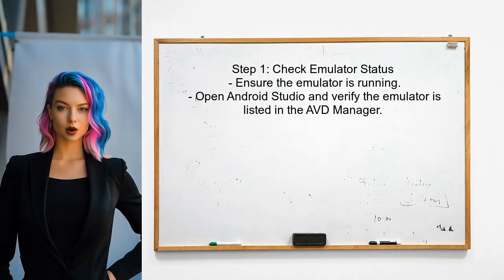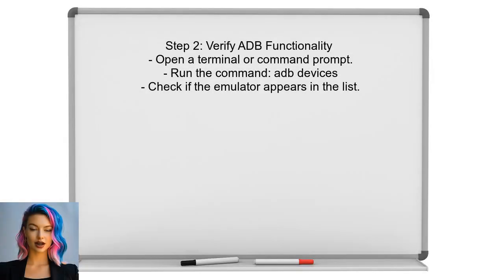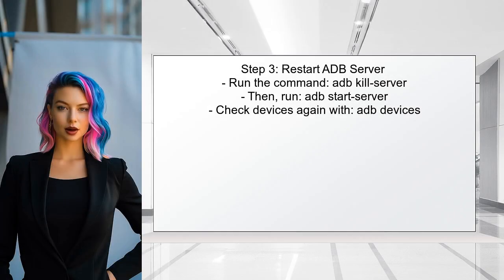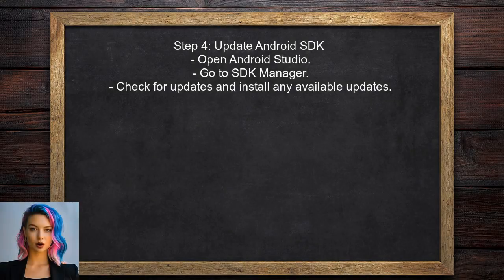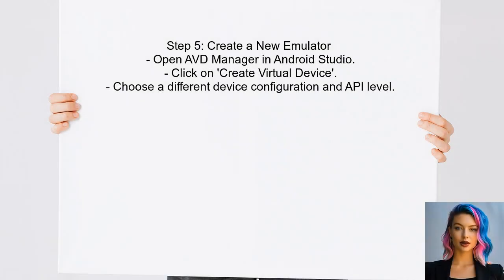Fix Android Emulator Not Running for Cordova App: ADB CPU Info Solution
In this video, we tackle a common issue faced by developers working with Cordova apps: the Android Emulator not running properly. If you've encountered frustrating roadblocks while trying to test your applications, you're not alone. We’ll explore a specific solution involving ADB CPU info that can help you get your emulator up and running smoothly, ensuring a seamless development experience. Join us as we dive into troubleshooting tips and practical steps to resolve this issue effectively!

Today's Topic: Fix Android Emulator Not Running for Cordova App: ADB CPU Info Solution

Related to: fixandroidemulator, cordovaapp, adbcpuinfo, androidemulatornotrunning, cordovadevelopment, androiddevelopment, emulatortroubleshooting, adbcommands, mobileappdevelopment, androidstudio, cordovaissues, emulatorsetup, androiddebugbridge, apptesting, developmenttools, cross-platformdevelopment,